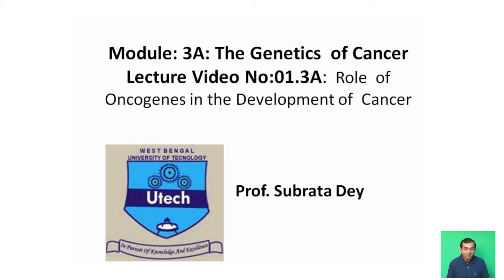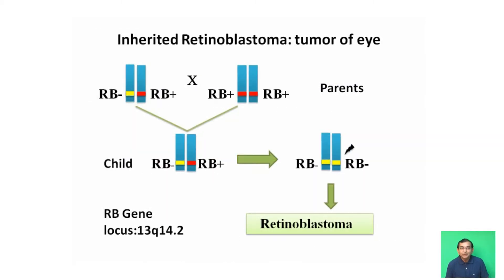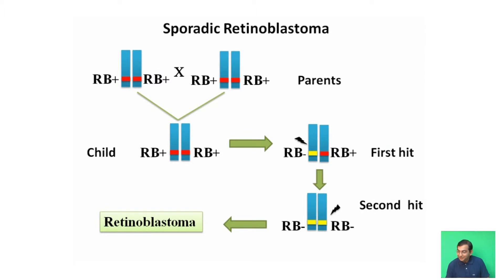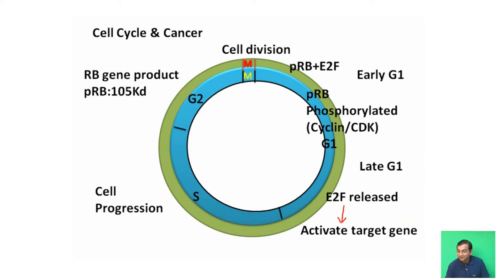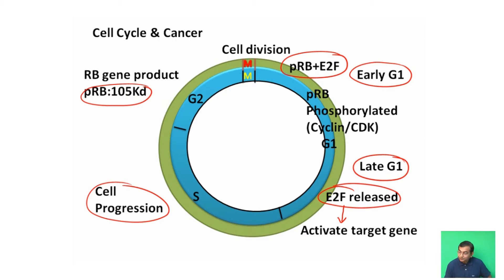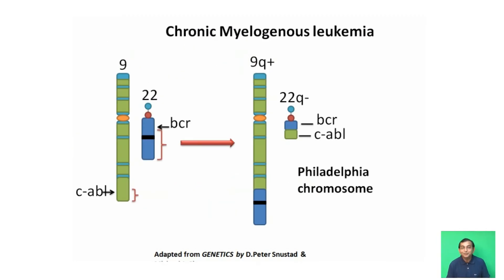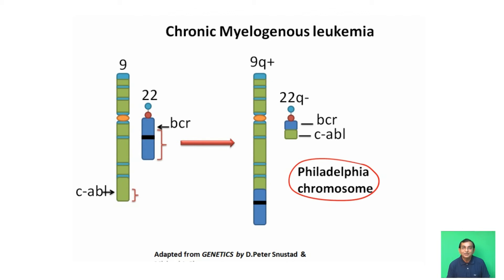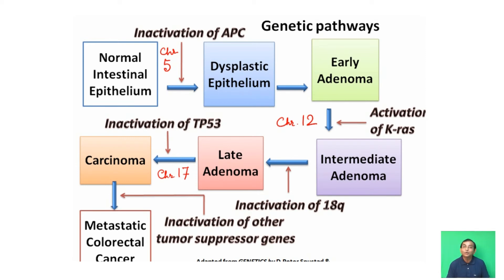Role of oncogenes in the development of cancer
This module describes the multi hit model & genetic pathways of cancer development ;oncogene and tumour suppressor gene, cell cycle regulation  and role of translocation in the activation of oncogene in leukemia.